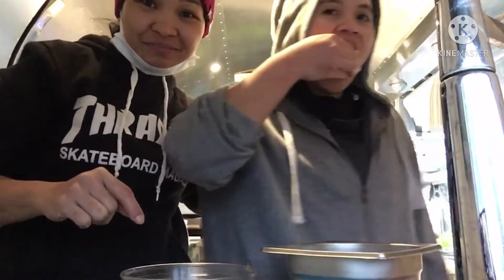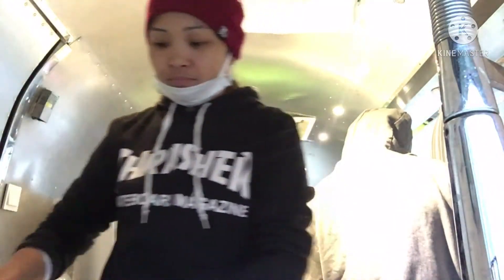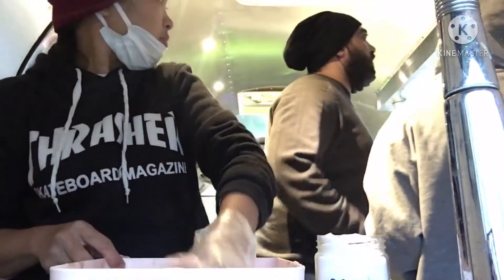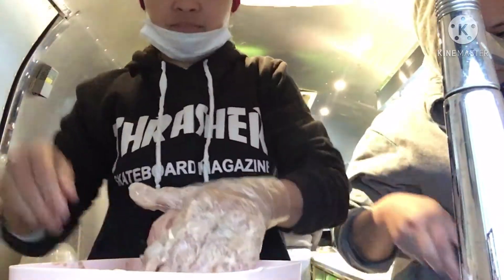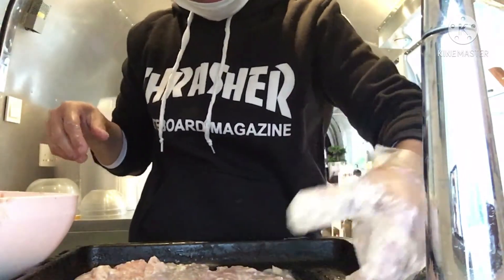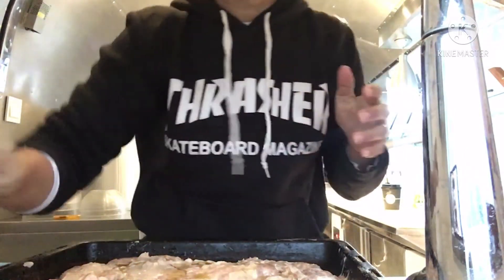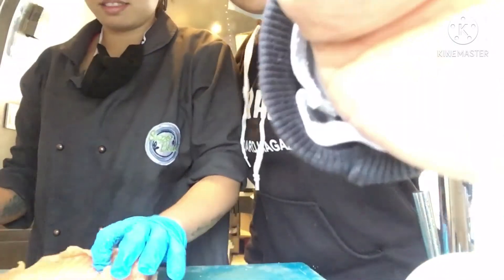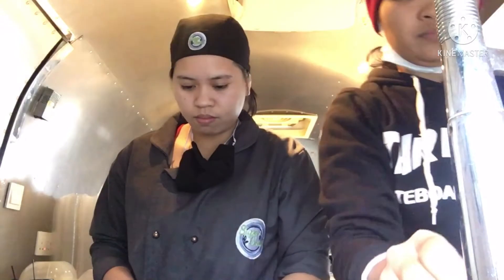At work(making staff meal)😉🥰